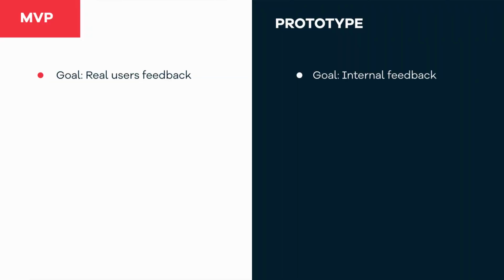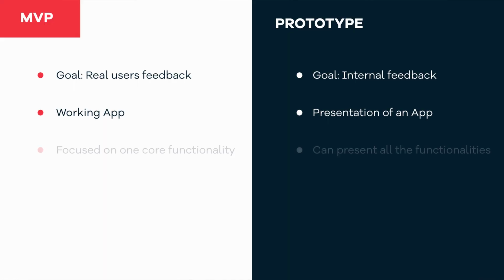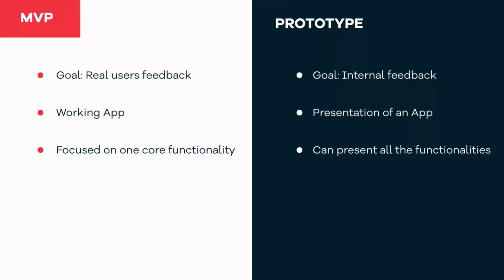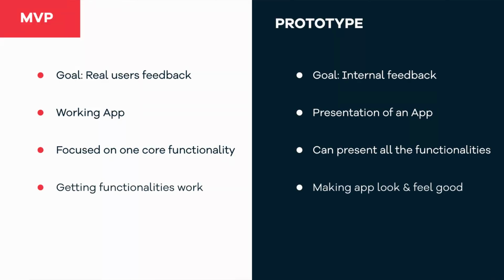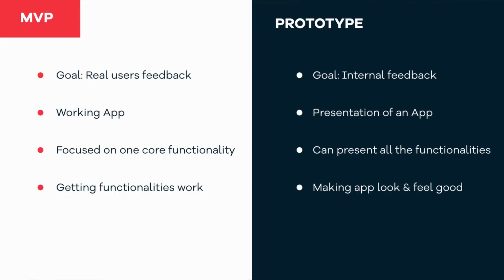MVP vs Prototype Effective Product Development #008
Wondering if it's better to build the MVP or a Prototype first?

Which approach is best to validate your app idea? 🤔

Learn the differences and when is best to use them!